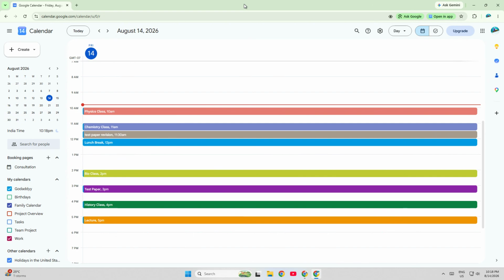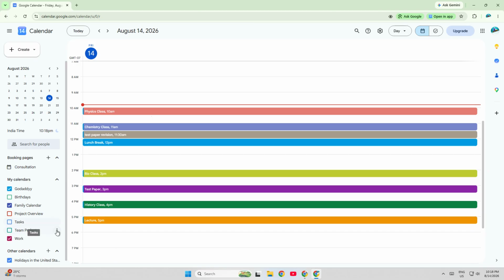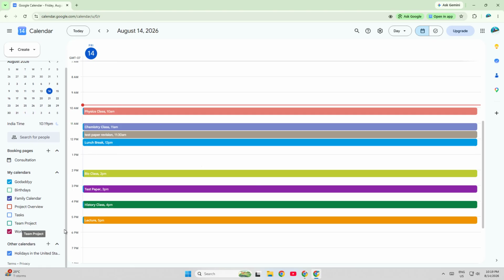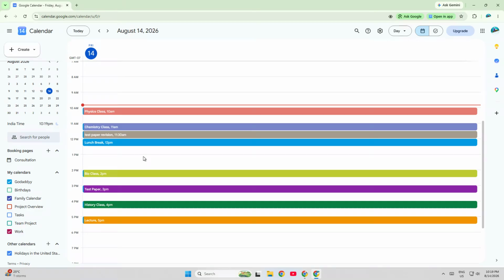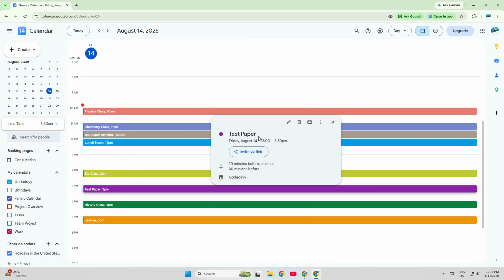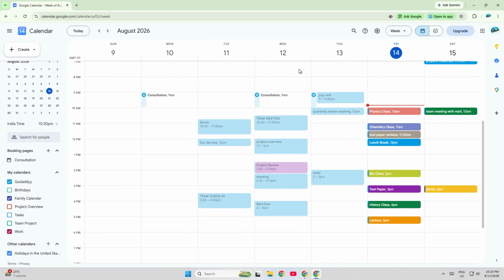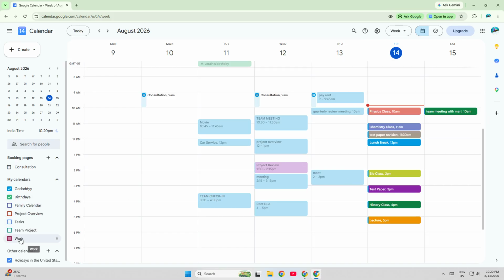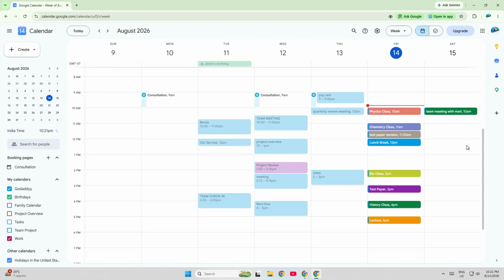How To Make Google Calendar Aesthetic (Easy Guide)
Learn how to make Google Calendar aesthetic with simple organization and color-coding tips.
In this tutorial, we’ll create clean calendars, reduce clutter, and make your schedule look better instantly.

🕚Timestamps:
0:00 Intro
0:22 Open Google Calendar And Review The Layout
0:45 Create Separate Calendars For Different Categories
1:20 Assign Consistent Colors To Each Calendar
1:52 Use Simple Event Titles And Add Emojis
2:20 Choose Week Or Month View
2:40 Hide Unneeded Calendars Temporarily
2:55 Remove Outdated Events
3:12 Outro

✍️What You'll Learn In This Video:
• How To Create Separate Calendars For Work Personal And Family
• How To Color Code Google Calendar For Aesthetic Organization
• How To Write Clean Event Titles That Are Easy To Read
• How To Add Emojis Tastefully To Calendar Events
• How To Switch Between Week View And Month View
• How To Hide Calendars For A Minimal Clean Layout
• How To Delete Old Events And Reduce Clutter

💡Pro Tips:
• Use one color per category and avoid changing it often
• Keep event names short so your calendar stays readable
• Hide secondary calendars when planning your week
• Remove old events every few weeks to keep things fresh
• Choose one view and stick with it for a more consistent workflow